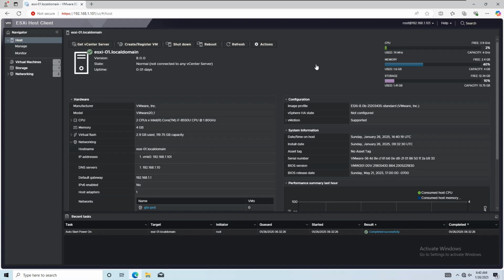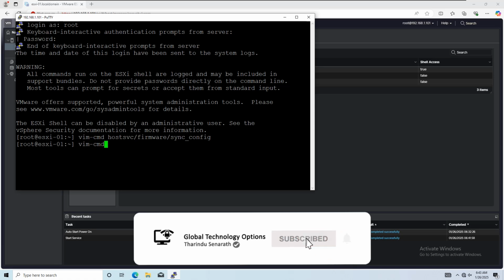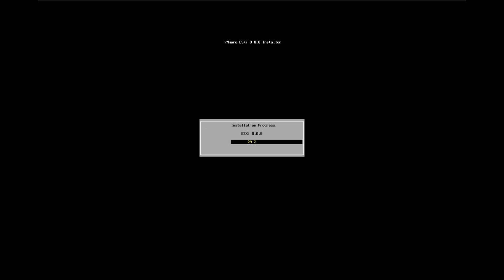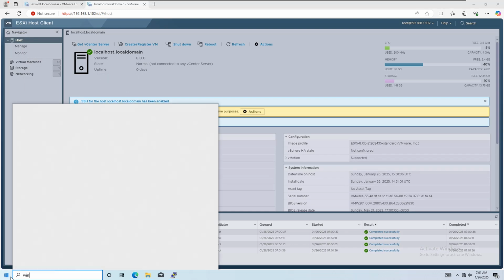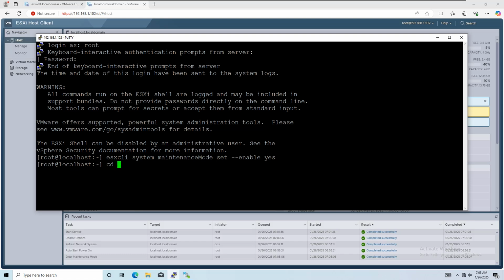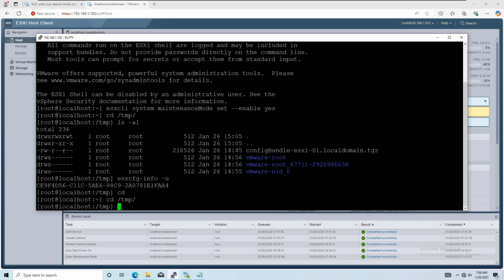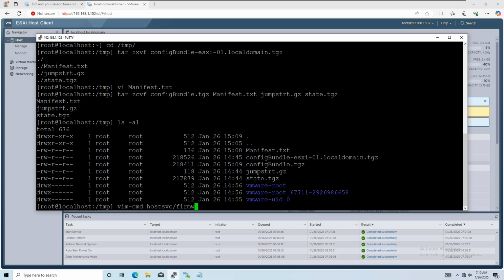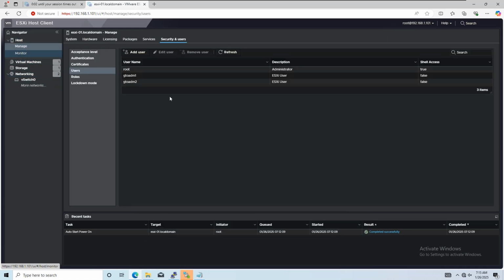How to Back Up and Restore ESXi Host Configuration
How to Back Up and Restore ESXi Host Configuration | Step-by-Step Guide

In this video, I’ll walk you through the process of taking a configuration backup from an ESXi host and restoring it to a freshly deployed ESXi host. Whether you're managing a production environment or testing in a lab setup, this step-by-step guide will help you easily back up and restore ESXi host critical configurations and ensure a seamless restoration.

You’ll learn how to enable SSH on your ESXi host, create a backup ESXi host configuration file, download it to your local system, and restore it to a new host with a temporary IP. Additionally, I’ll explain how to modify the UUID to ensure the backup file is compatible with the new host. By the end of this tutorial, you'll know exactly how to restore ESXi host from backup, including host names, users, and virtual switches.

🔍 What You’ll Learn:
* How to back up and restore VMware ESXi host configurations using SSH and CLI commands.
* How to back up VMware ESXi configuration and save it locally.
* How to set up a new ESXi host with a temporary IP and enable SSH.
* Steps to modify the UUID for compatibility with the new host.
* How to restore VMware ESXi host backup and verify all settings.

This tutorial is invaluable for VMware administrators who want to ensure their ESXi configuration backup process is foolproof and efficient in the event of a failure or migration. It’s also perfect for users exploring how to back up ESXi and restore VMware ESXi using backup in test labs, enabling them to replicate setups quickly and effectively.

📚 Who Should Watch:
* VMware administrators managing VMware ESXi configuration backup and recovery in production or test environments.
* IT professionals looking to streamline their how to back up and restore ESXi host configuration processes.
* Beginners who want clear, step-by-step guidance for VMware ESXi host recovery using backup files.

💬 Have Questions?
Drop your queries in the comments below! Whether you’re mastering how to backup ESXi host or configuring new VMware ESXi hosts, this channel is your go-to resource.

Let’s make VMware administration simple and efficient, one tutorial at a time!